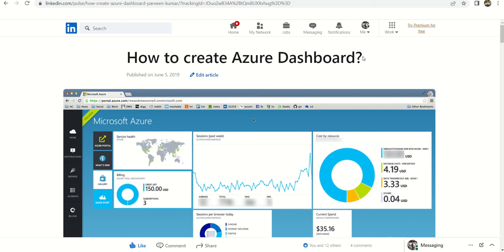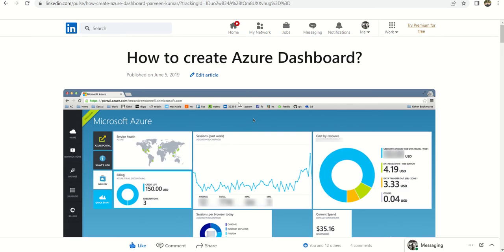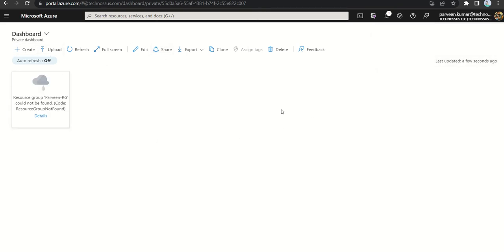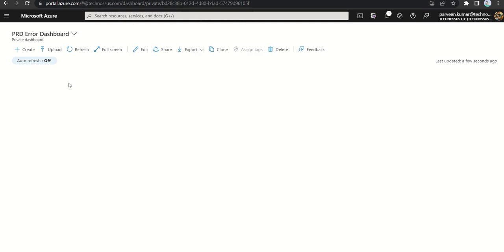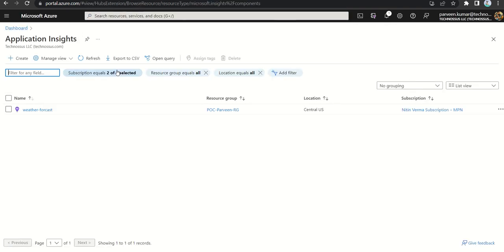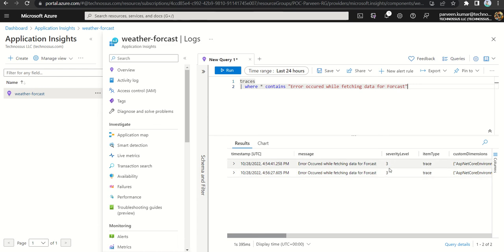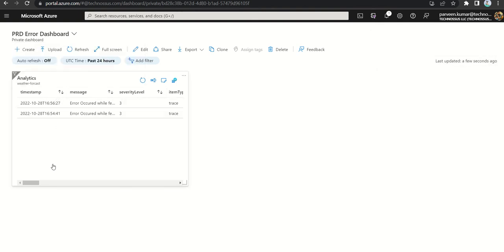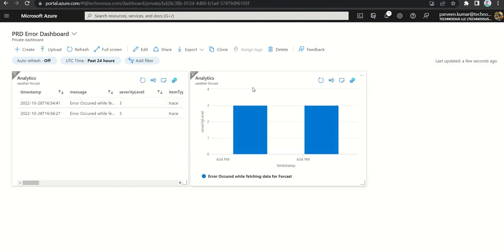How to create Azure Dashboard | Microsoft Azure Dashboard on Application insight | c sharp | Dotnet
How to create Azure dashboard?
What is the Azure dashboard?
How do I edit my Azure dashboard?
How do I access Azure dashboard?
How to Monitor you app cost by Azure?